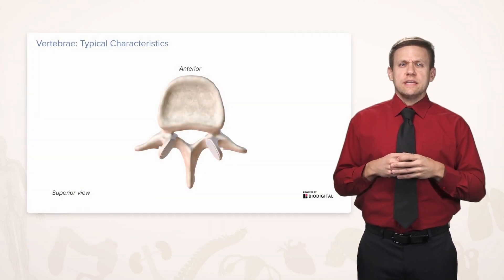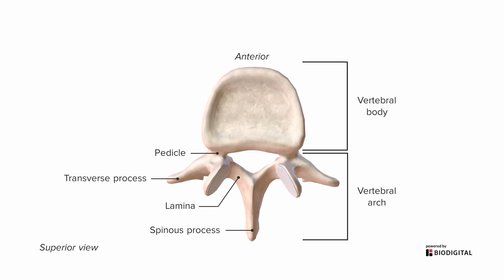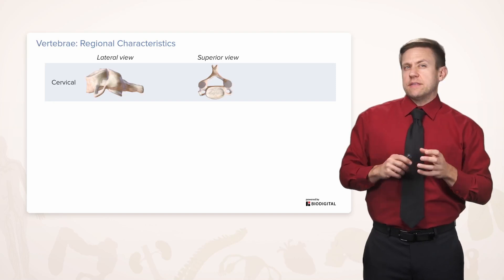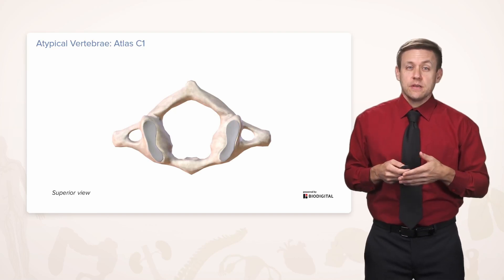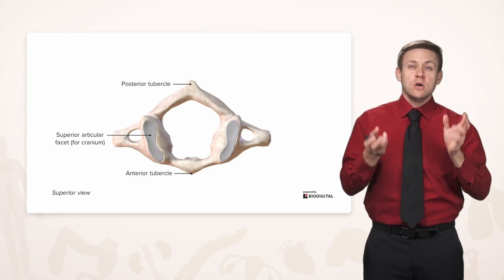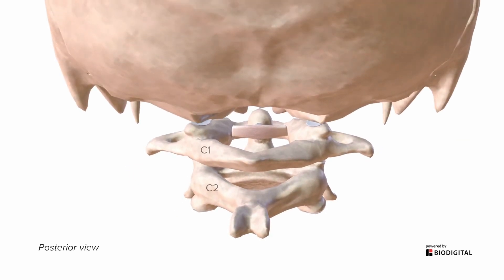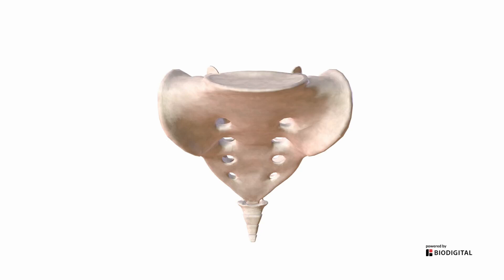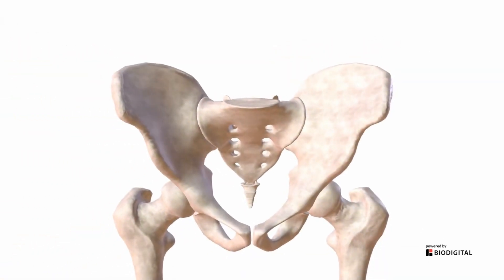Vertebrae Anatomy | Nursing School Anatomy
► THIS VIDEO will talk about the Anatomy of the spine. After watching this video you will be able to describe the anatomical features of the vertebrae, identify the regional characteristics of the vertebrae and understand the structures of the vertebrae.

► ABOUT THE PROF: Dr. Salmi is a Clinical Assistant Professor of Pathology and Surgery at Stanford University. He obtained his M.S. in Biological Sciences from Stanford University in 2005 and his M.D. from U.C. Davis in 2010. Dr. Salmi completed his Residency in Anatomic Pathology at Stanford University. He is specifically interested in autopsy and cardiovascular pathology. Due to his outstanding lecture style, he has received numerous awards for excellence in preclinical teaching.

► LECTURIO Nursing is your all-in-one platform for nursing school: Learn the toughest NCLEX® topics with high-yield video lectures, exam practice questions and reach your goals with our smart learning paths. Register now to study anytime and anywhere you want